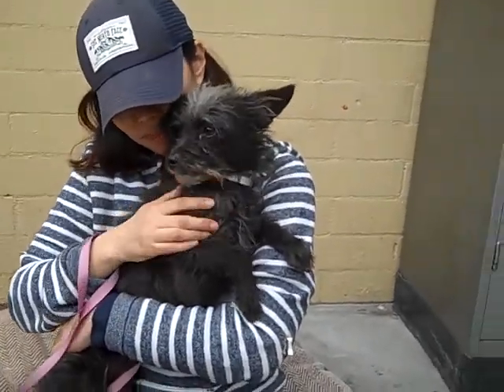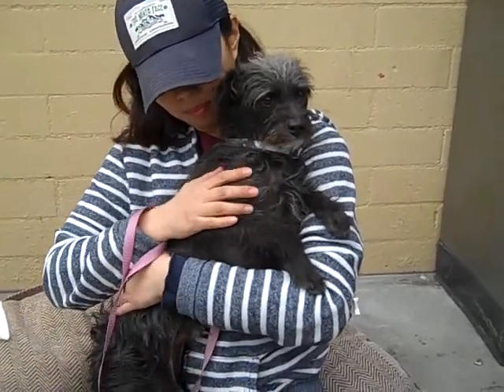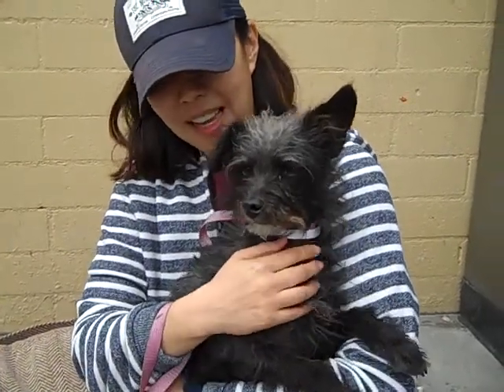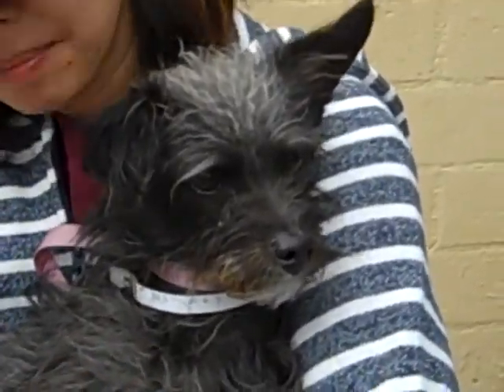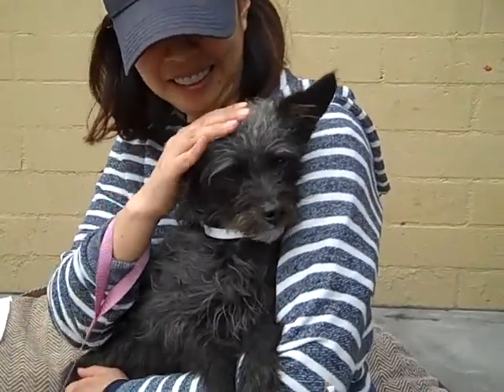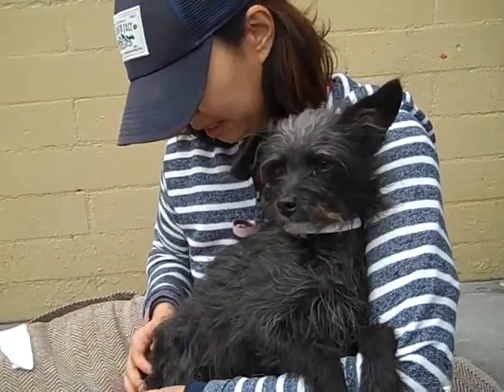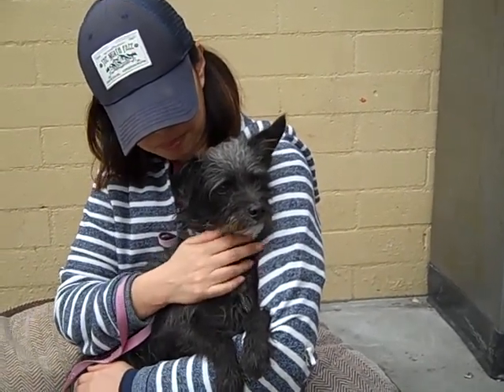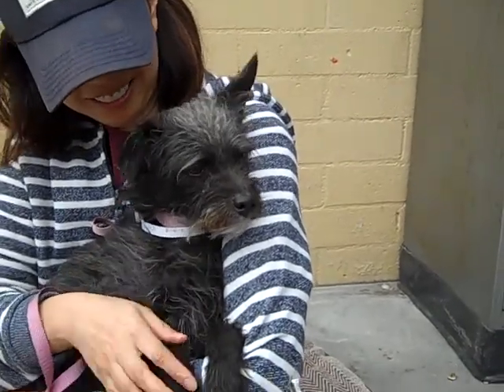A5149681 Benny | Terrier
A5149681 Benny is a cuddly 2-year-old black male Miniature Schnauzer / Terrier mix whose owners left him at the Baldwin Park Animal Care Center because they decided they had too many pets. Weighing 9 lbs, tiny Benny is a love bug. He’s friendly and sweet and is good on a leash. As can be expected with such a change in his life, he’s shy and afraid; he likes to stay under his bed in his kennel. He’s also underweight, and his funny little ears are tilted. What a sweetie pie! We were able to coax him out of his shell a little with treats, and once he is home and cared for in a safe and stable environment, we know Benny is going to  blossom into a wonderful little indoor family buddy.